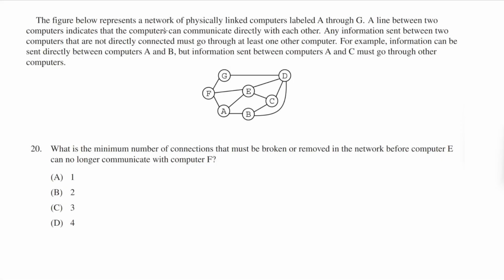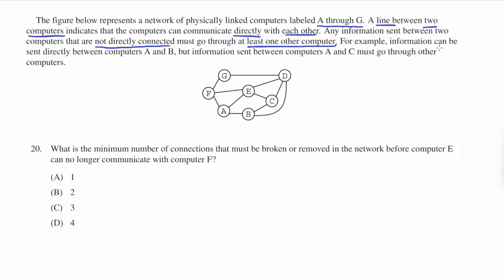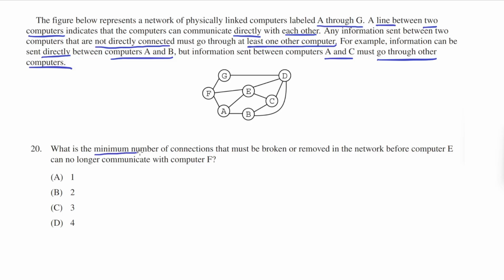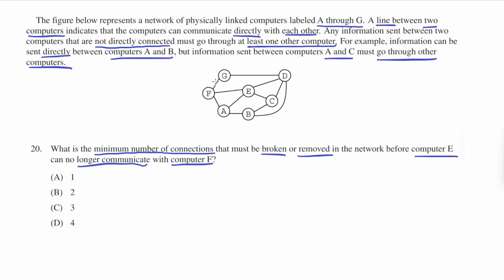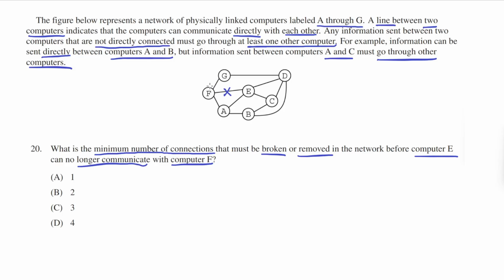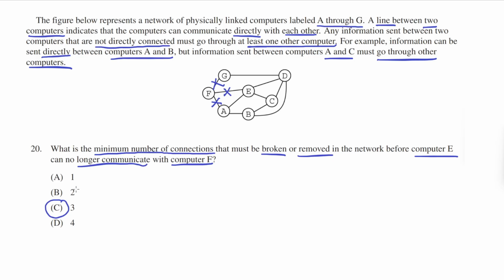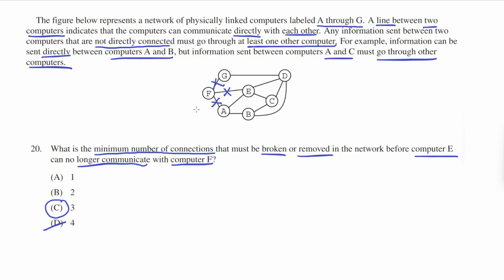AP Computer Science Principles Practice Exam 2016 - Question 20